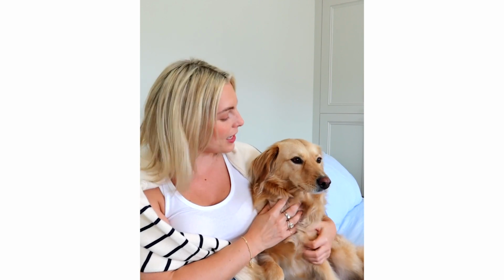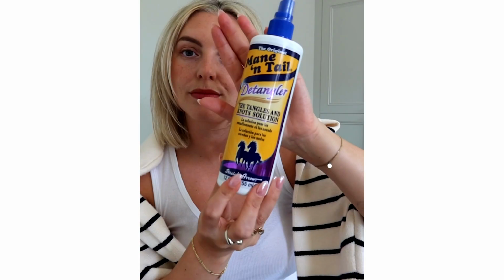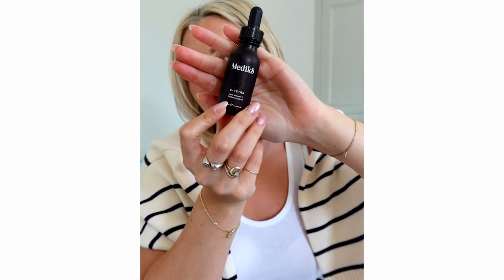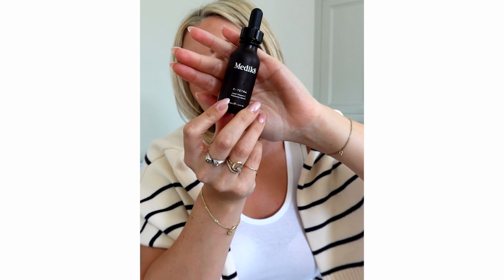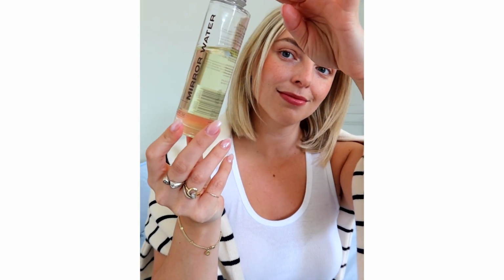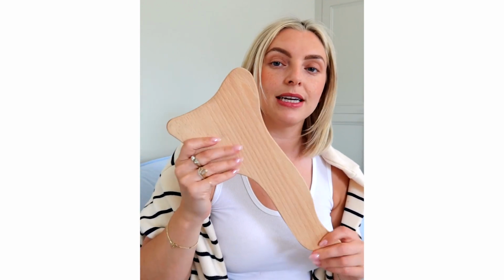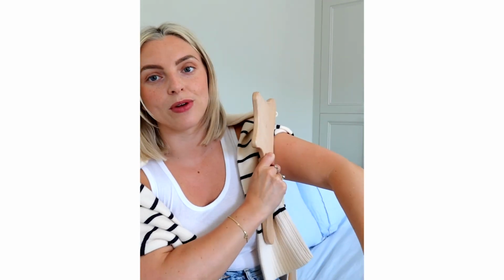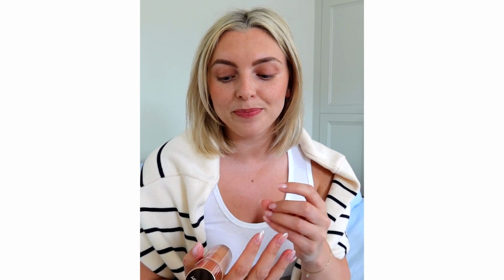Splurge vs Save the budget and luxury products Estée Lalonde loves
Content creator and brand founder, Estée Lalonde shares the products she’s willing to splash the cash on and the genius budget buys she can’t be without

Save: Mane ’n Tail Detangler, £5.84

Save: Bounabat Wooden Body Gua Sha, £14.99